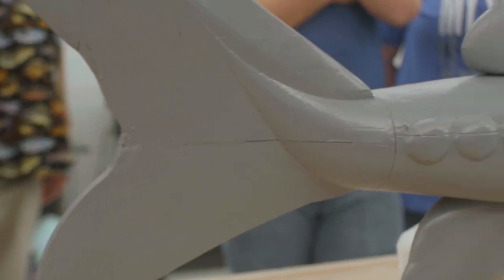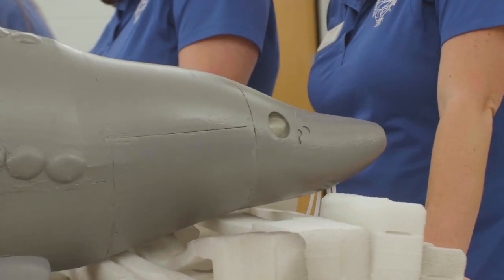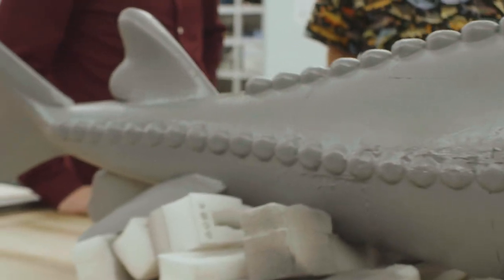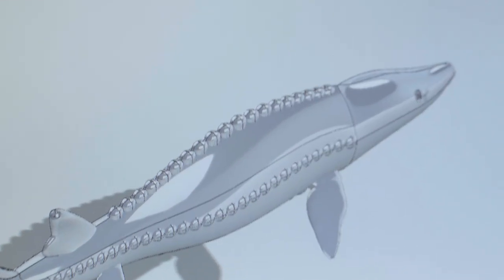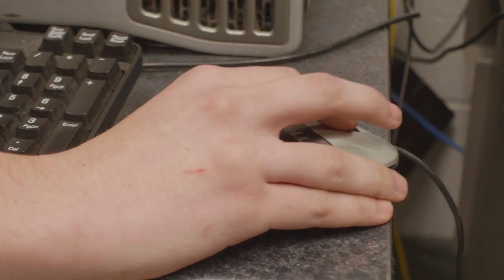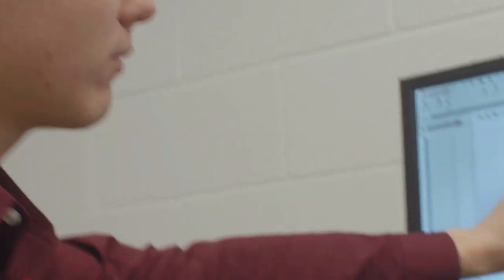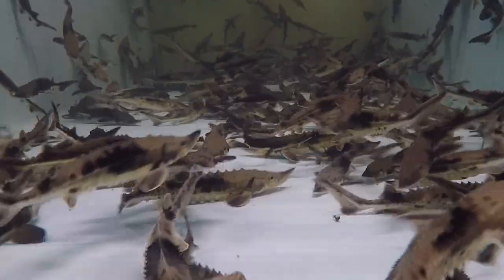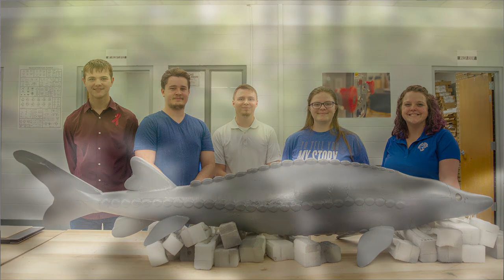High School Students Designed and Built This MASSIVE 3D-Printed Lake Sturgeon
This six-foot-long replica of a Tennessee state-endangered Lake Sturgeon was created after months of effort (and more than 500 hours of print time) by a trio of students at Dade County High School in Trenton, Georgia.

The students recently presented the model to the Tennessee Aquarium Conservation Institute, which will use it as a teaching tool to help the public form a deeper connection with this enormous, imperiled fish!